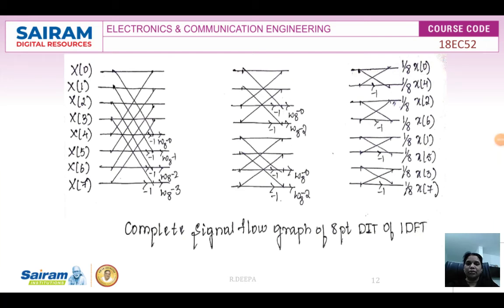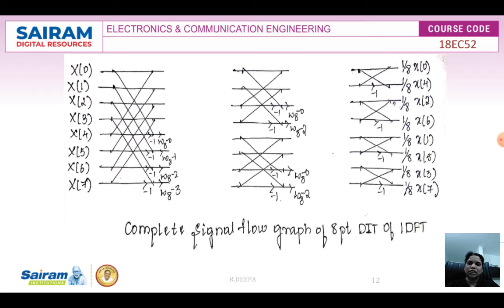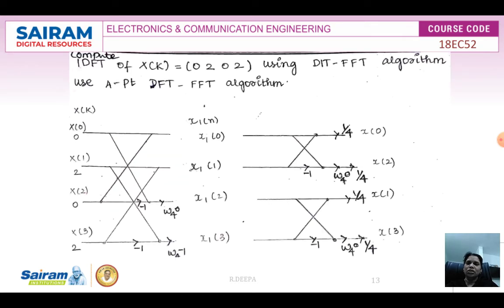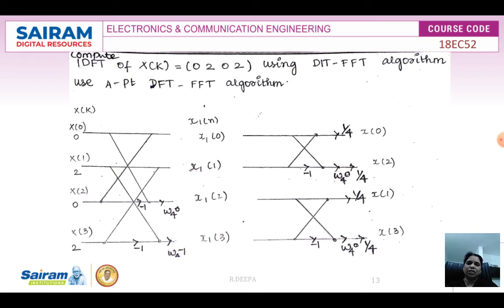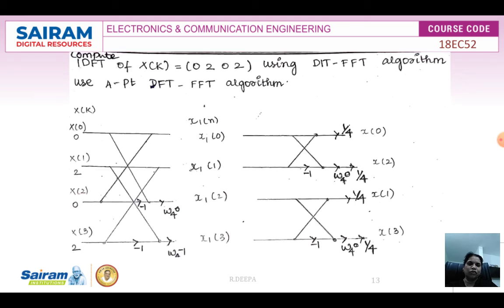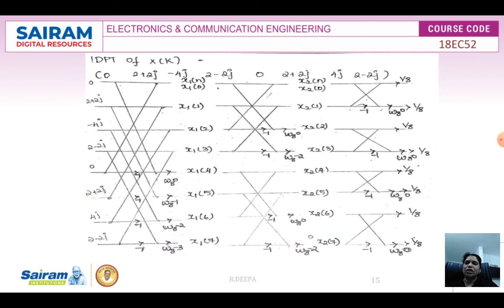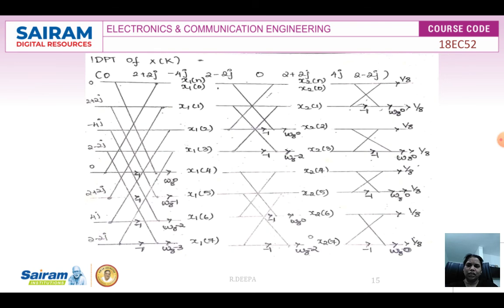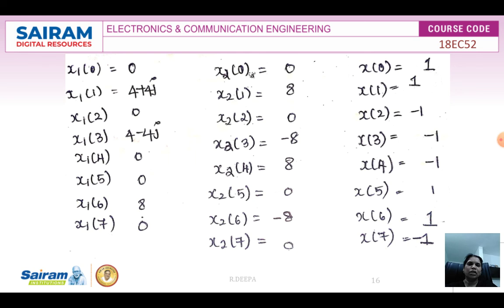Lecturevideo_18EC52_Module2_IDFT-DIT-FFTalgorithm_R.Deepa